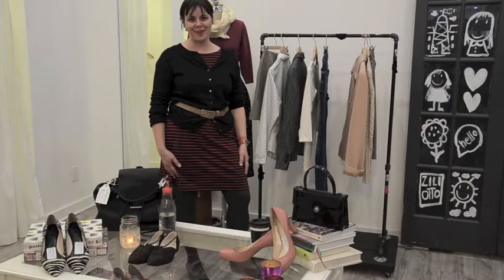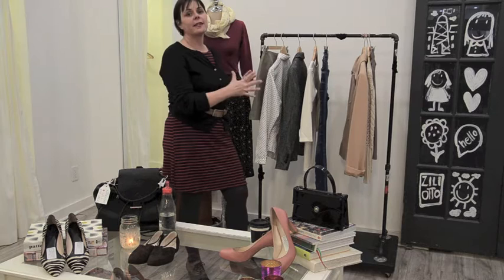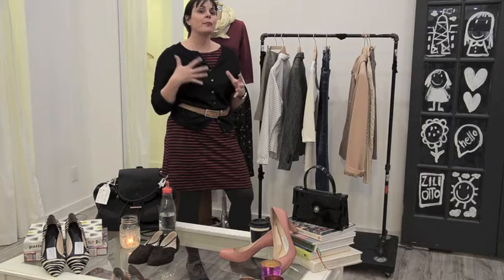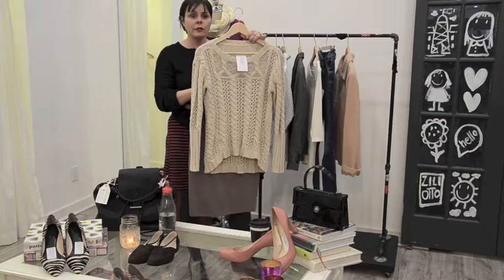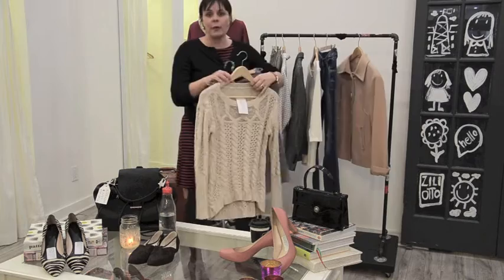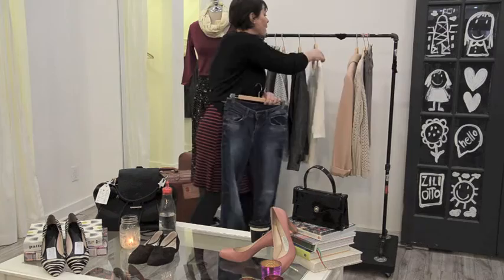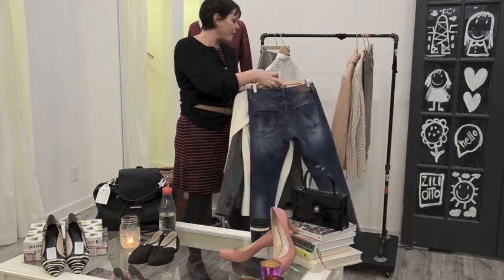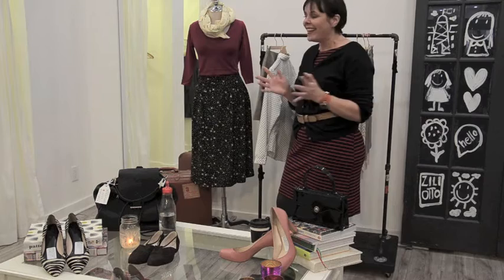How to pack for a week in Paris - Ziliotto Inc.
Hello everyone
A good friend of mine is celebrating her birthday soon with a one week trip to Paris and how to pack can be challenging.  The weather will be warmer there and let's face it Parisiens are always more dressed up than we are here.  This week's style fix videos offers tips on what to take so you'll fit right in.

Jennifer xoxo